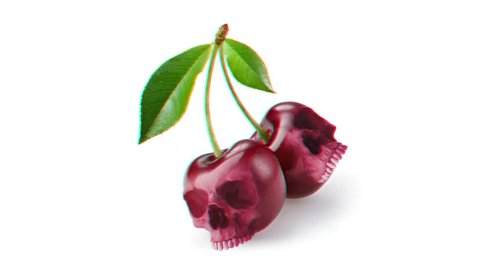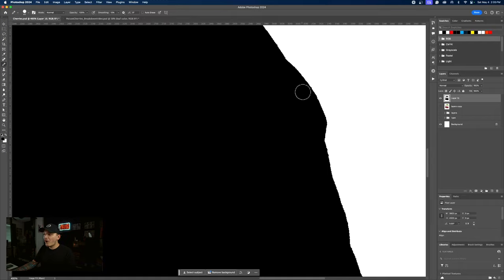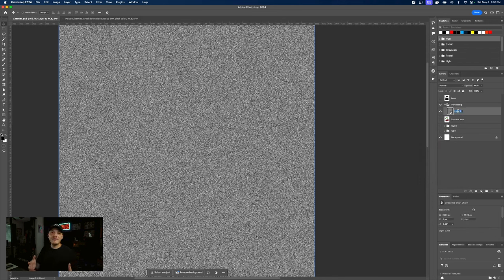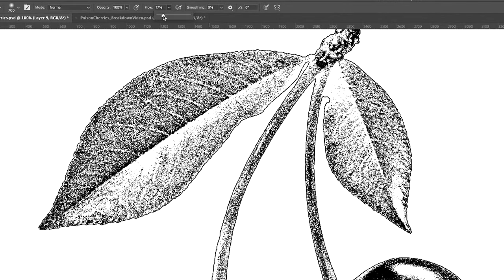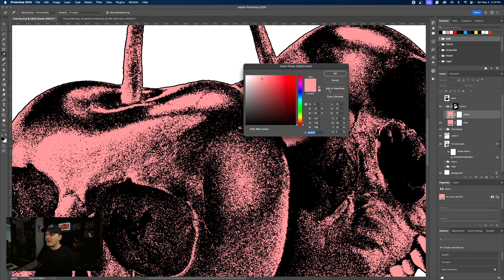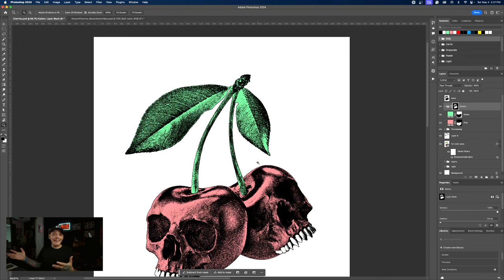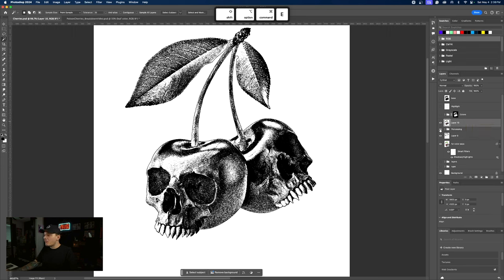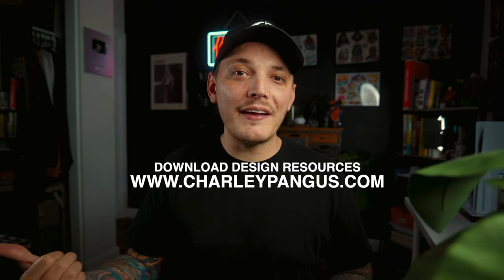T-Shirt Design for Screen Printing: The Ultimate Guide